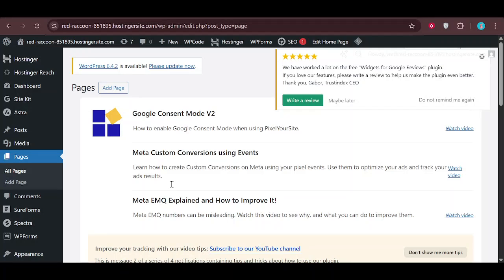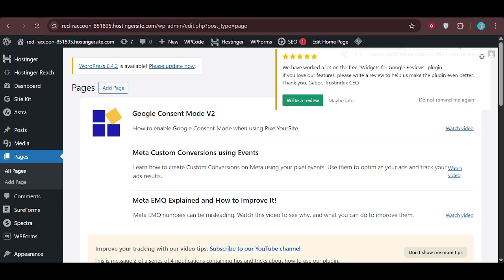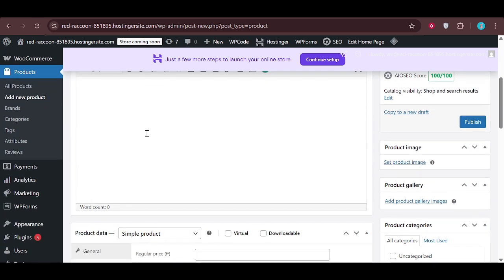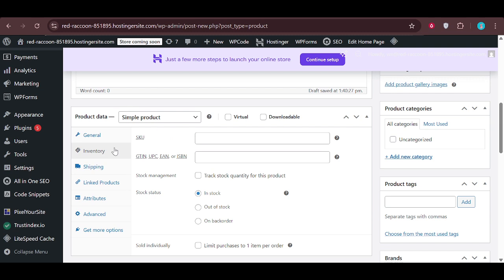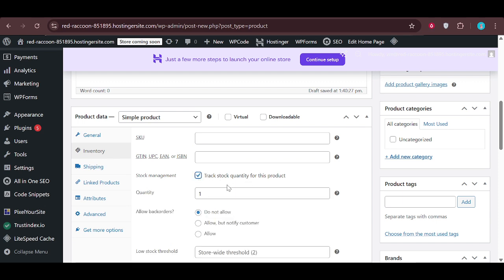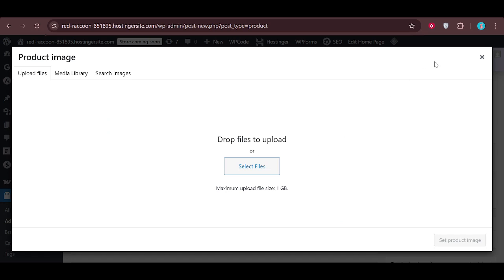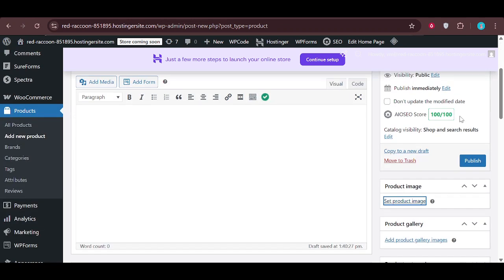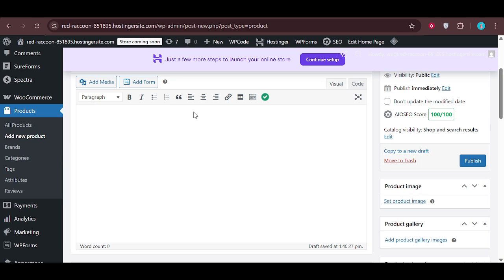How to Add Products on Hostinger Website Builder 2026 (Full Guide)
In this video, we’ll guide you through the process of adding products on the Hostinger website builder, ensuring you have everything set up for your online store. Whether you're a beginner or looking to refine your existing setup, this tutorial covers all the essential steps to help you effectively showcase your products to potential customers.

By the end of this video, you will have a clear understanding of how to add, customize, and manage your product listings. Make sure to watch till the end for insights that will enhance your eCommerce experience!